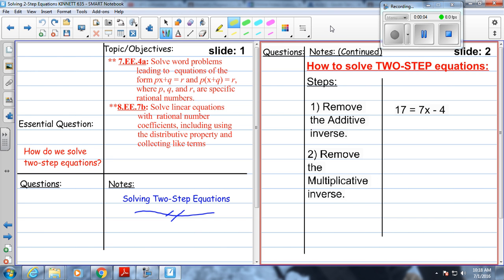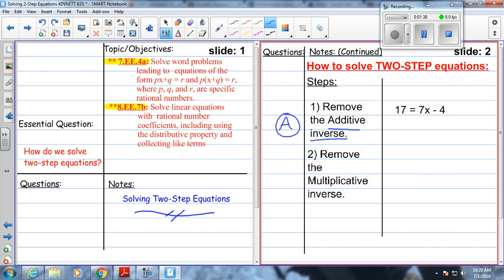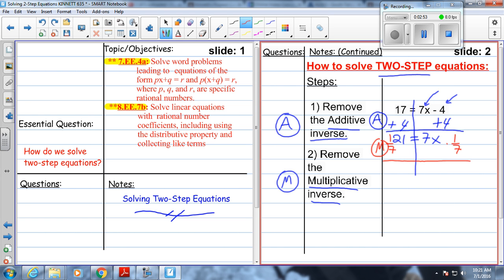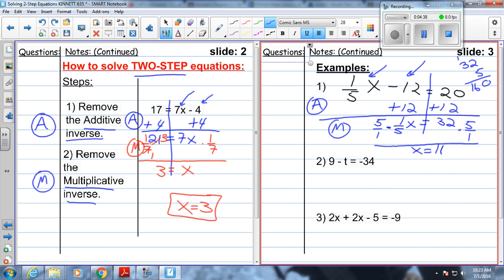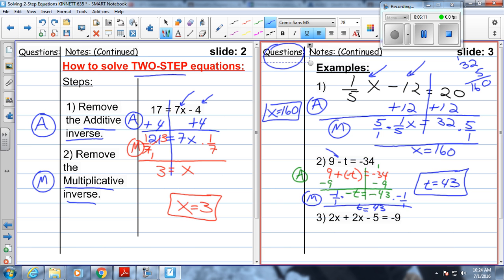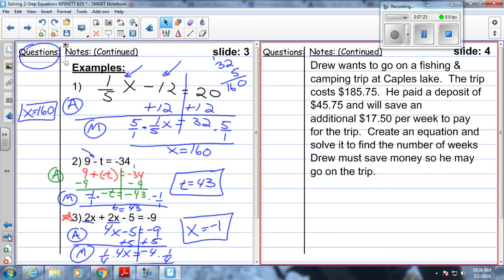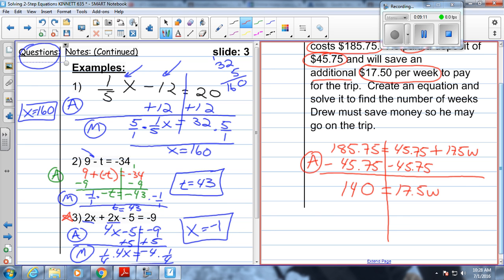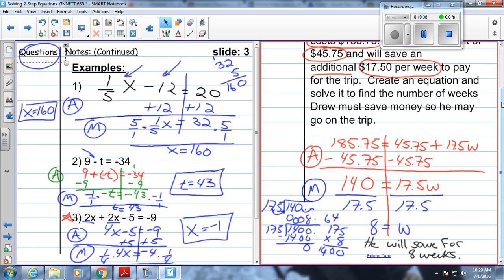Video Lecture - Solving 2-Step Equations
This lesson focuses on how to solve equations that have addition/subtraction and multiplication/division in the same equation.  We are beginning to learn the sequence of solving any equation or inequality.